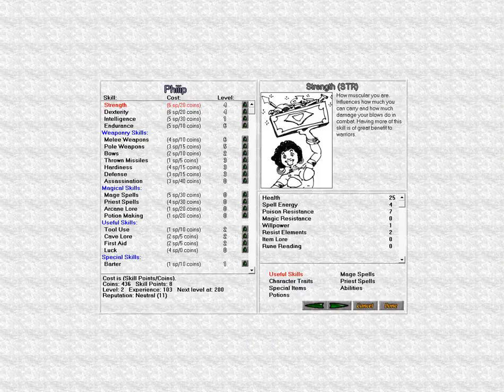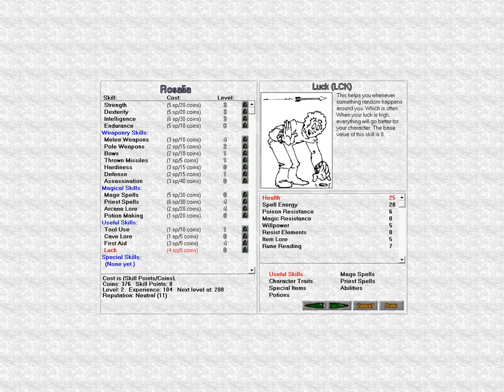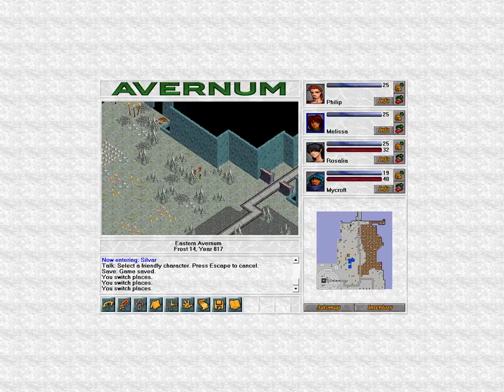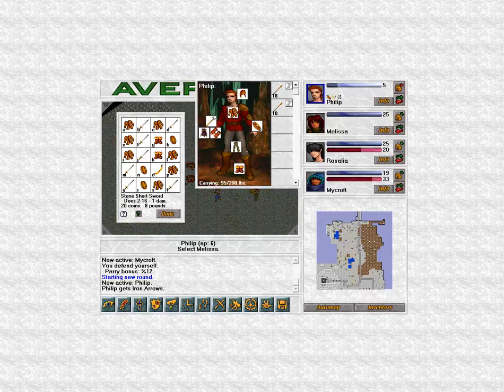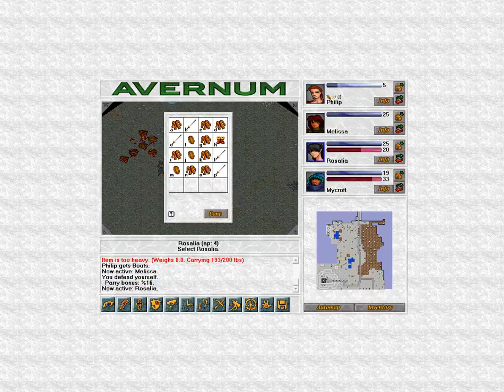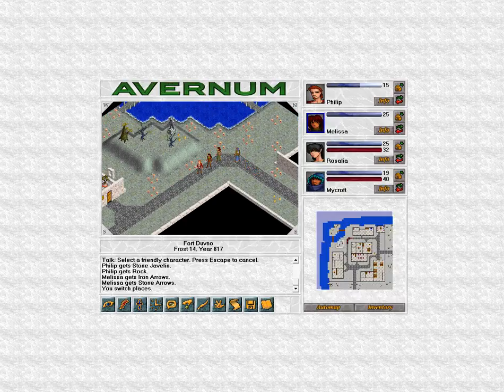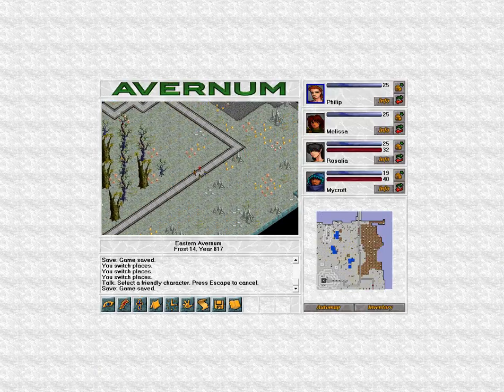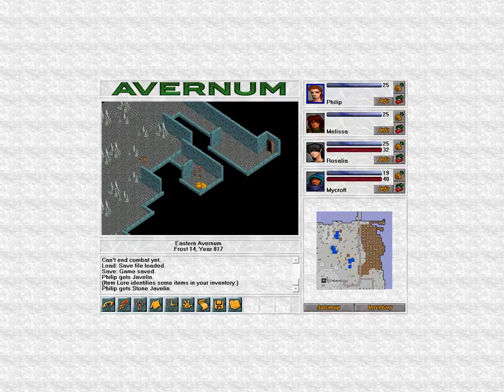Lets Play Avernum - Part 8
We find the Bandit's Camp! Do we explore - hell no! We've got an area to explore while finding more brigands (and being annoyed by lawnmowers!?!)